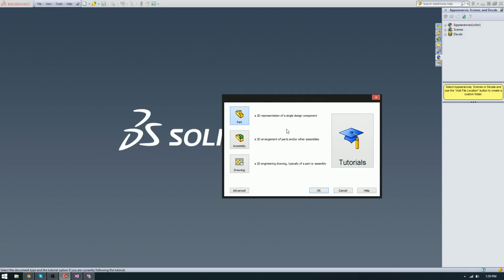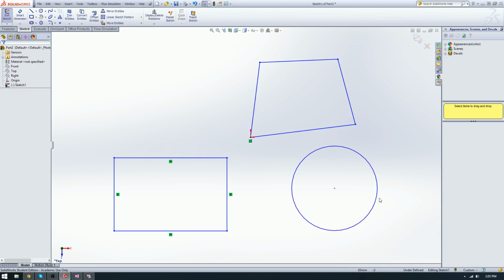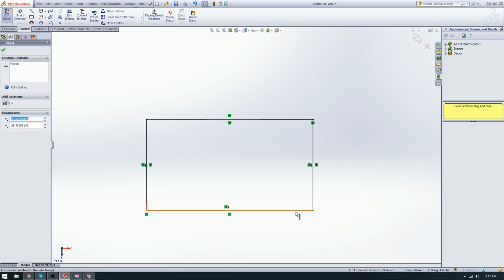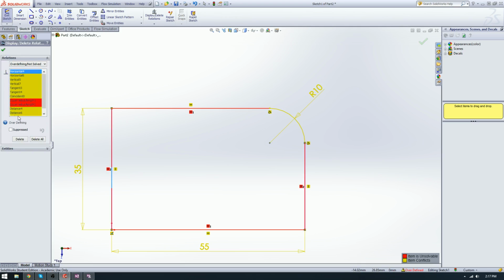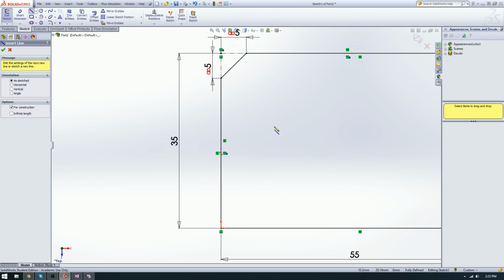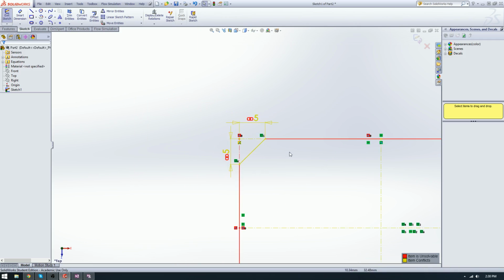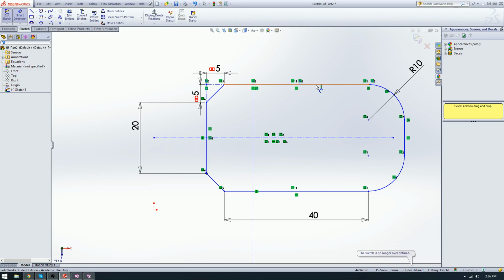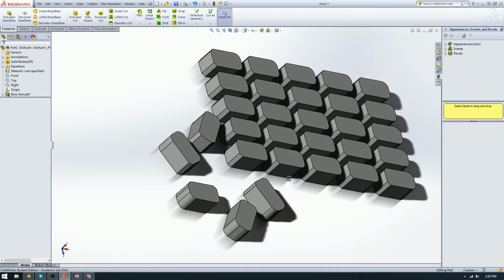Solidworks Worshop #1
AIAA UCF's Solidworks Workshops
Part 1- Sketches, Constrains, Patterns
Fall 2013